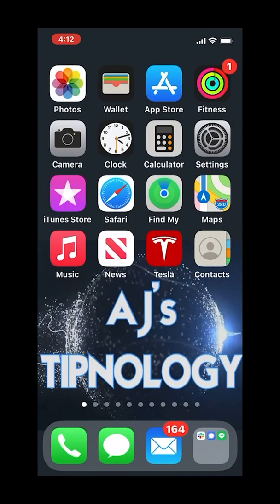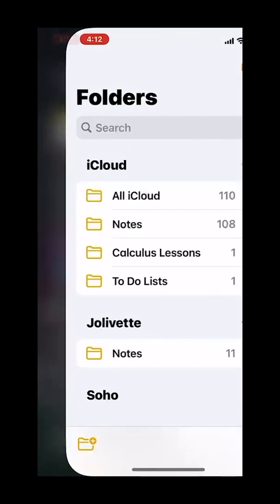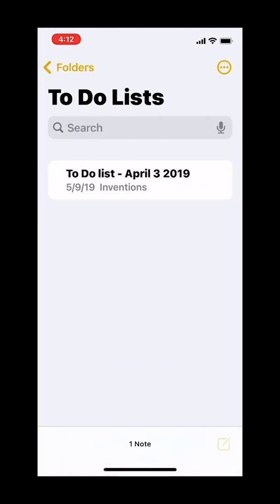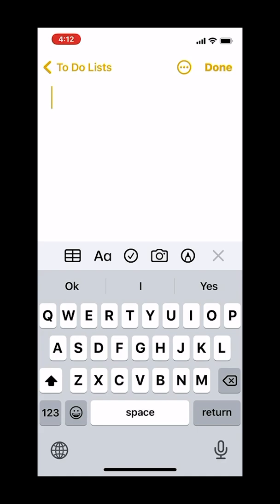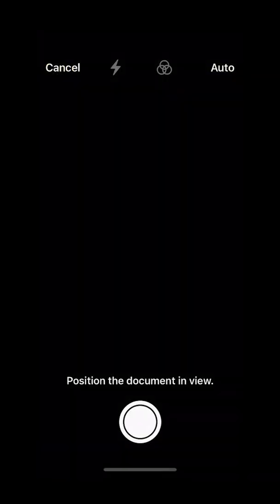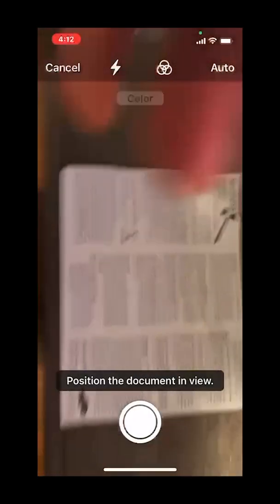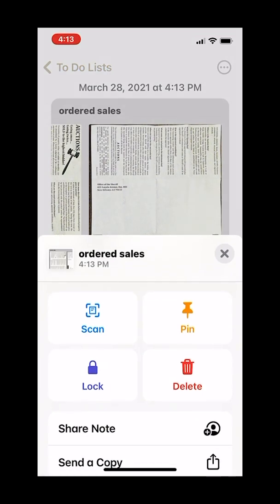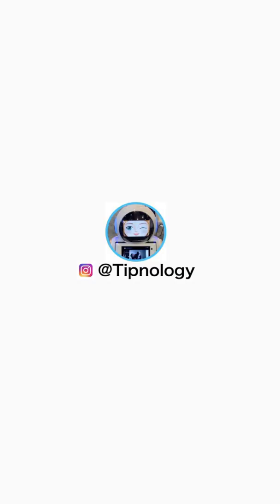Scan documents on iPhone for free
in this Video I show you how to scan documents on iPhone for free

★We also have martial art's & self defense channel called "Chief Defense Officer"

↓This is my friend channel, and we trained Krav Maga together.

Krav Maga is a military self-defense and fighting system developed for the Israel Defense Forces and Israeli security forces derived from a combination of techniques sourced from Boxing, Wrestling, Judo, Aikido, and many other martial arts.